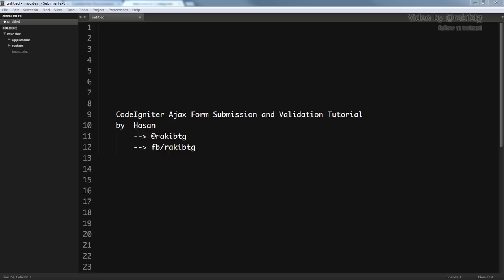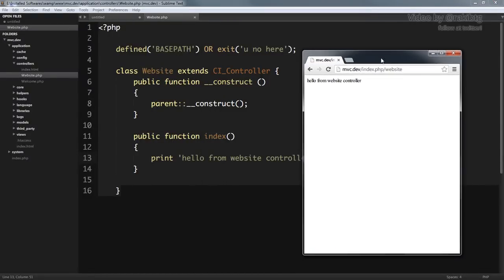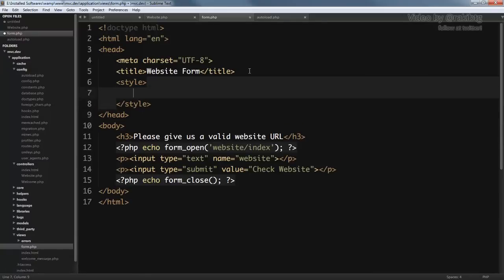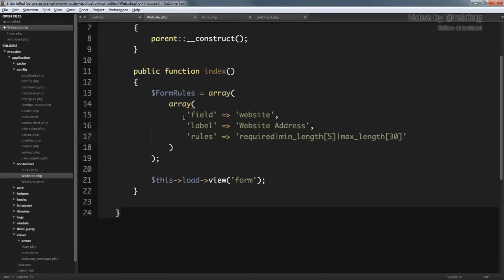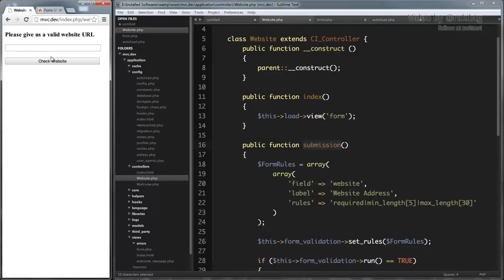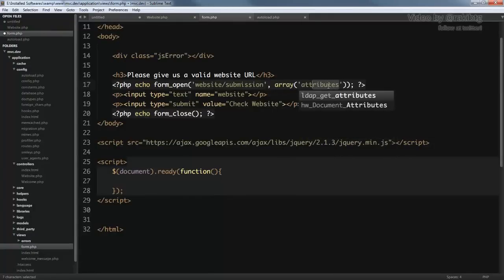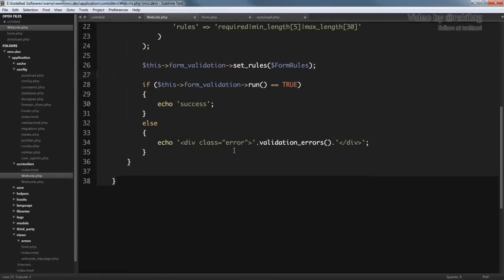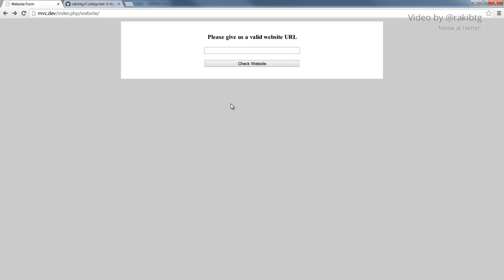CodeIgniter 3 Ajax Form Submission and Validation Tutorial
In this video we will learn how to work with ajax submission in codeigniter 3 and also how to handle the validation with ajax submission. You can get all the code here in my github